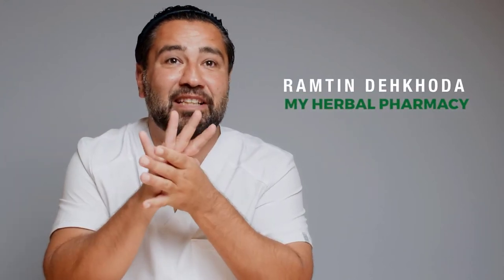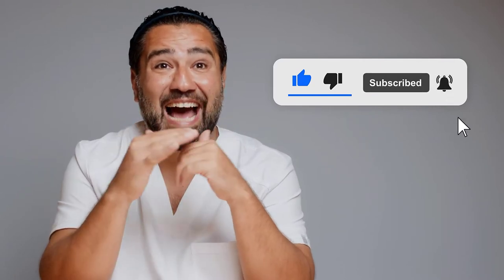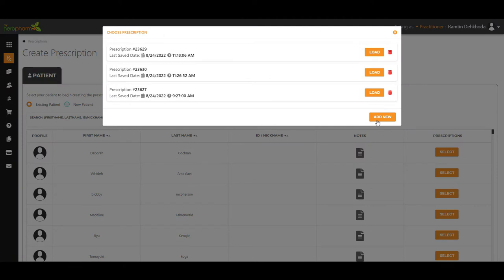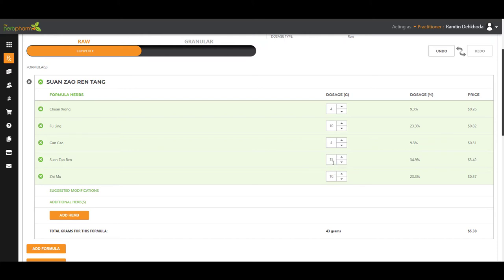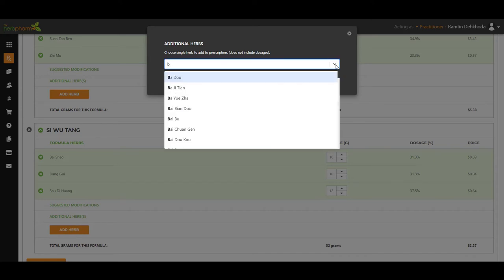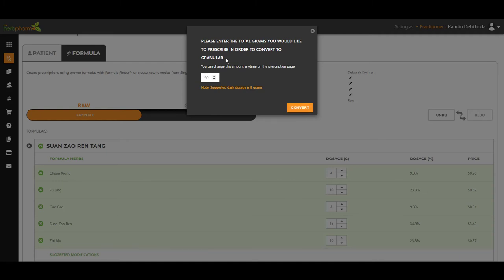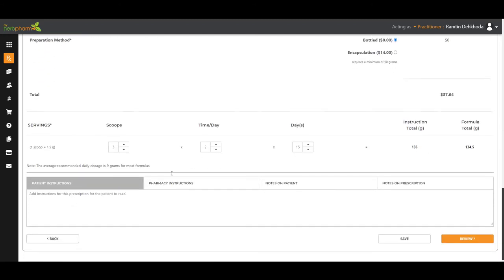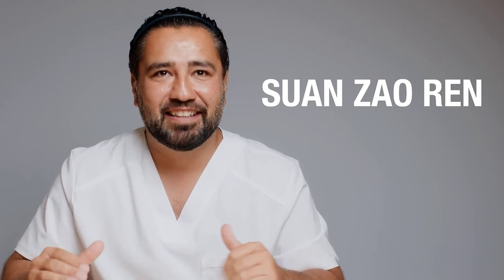Insomnia & TCM Blood Deficiency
A brief review of the treatment of 'Insomnia' using 'Traditional Chinese Herbal Medicine' DUE TO Blood Deficiency.

If you are an ACUPUNCTURIST or TCM herbal practitioner and want to create formulas of your own click link below to register for My Herbal Pharmacy

This channel, and the website myherbalpharmacy.com was created to provide free resources for Doctors and students of Traditional Chinese Medicine.